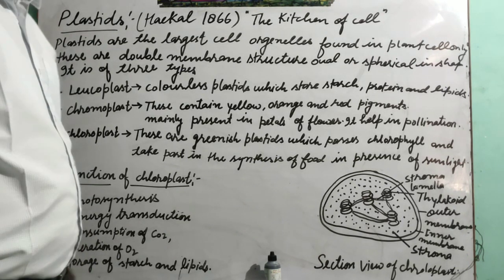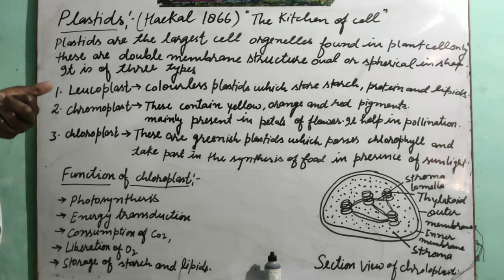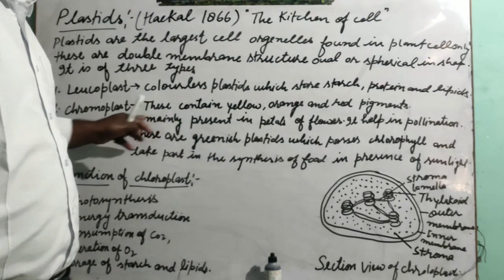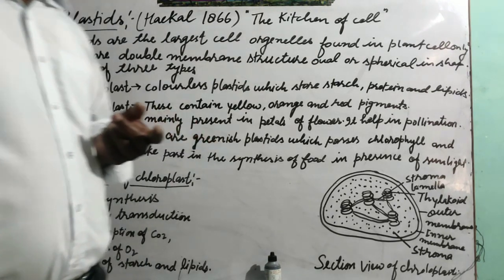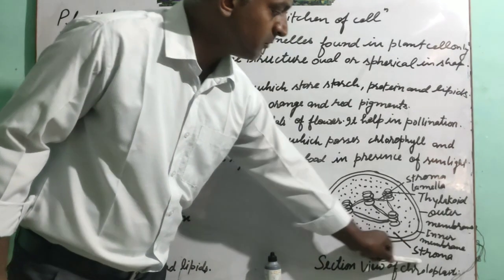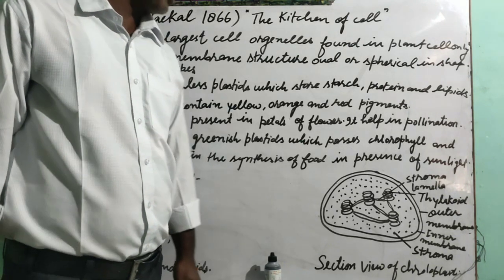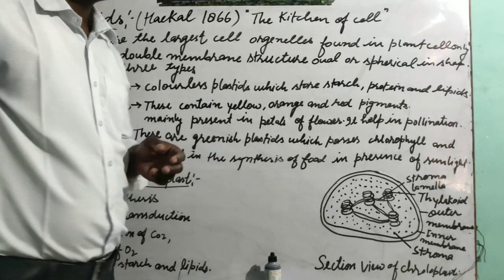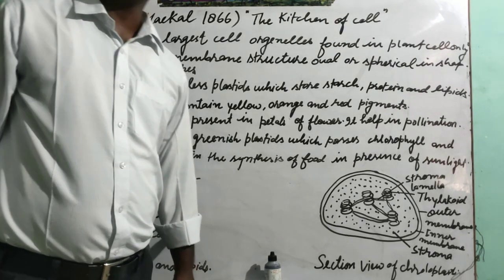Class-9th Ch-5,Cell,(Plastids)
Fundamental unit of life ,Class 9th Ch-Cell (Plastid)By AK SINGH DVP